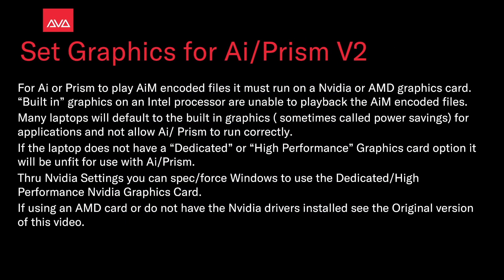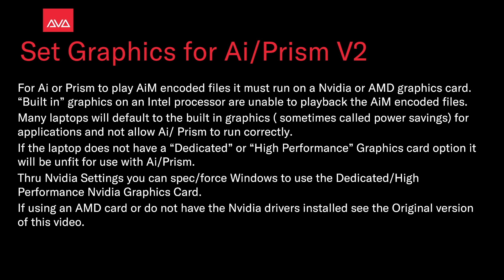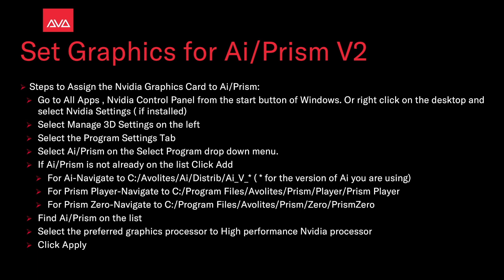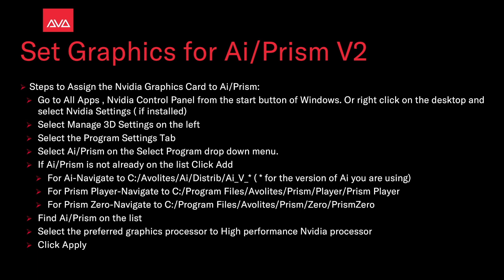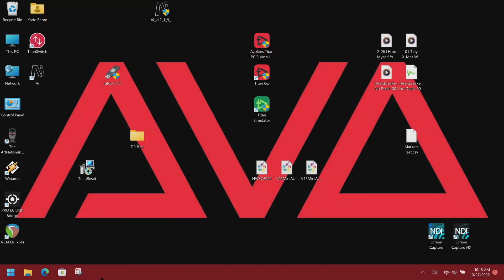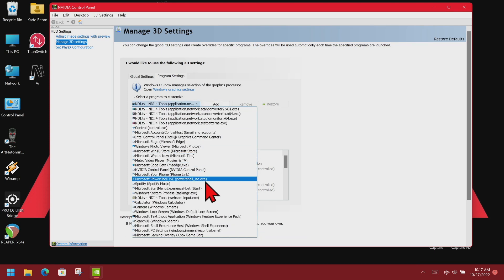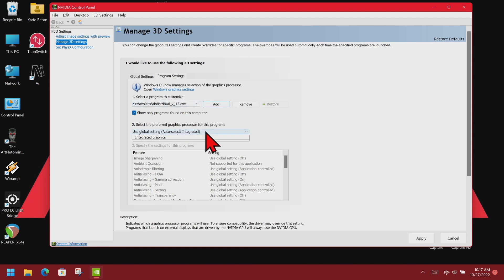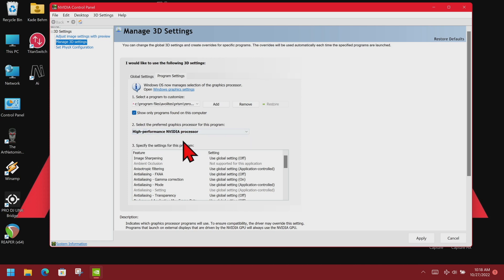Set Ai Graphics V2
For Ai or Prism to run correctly they must use the high performance / Dedicated GFX card.  here is a second method to set the correctly !